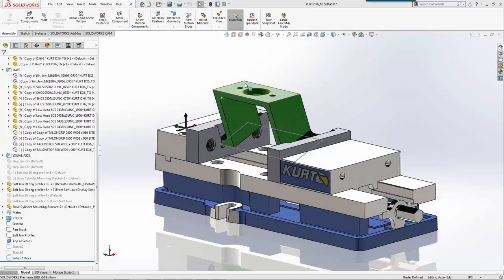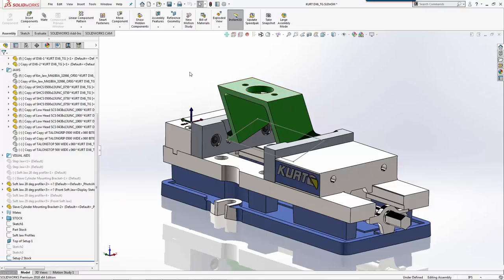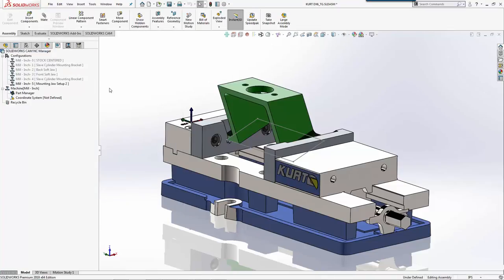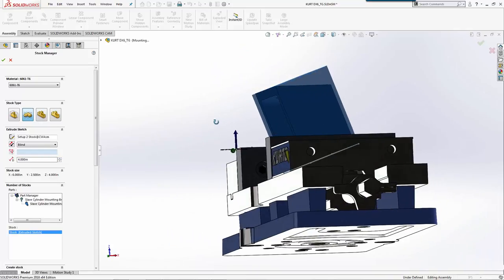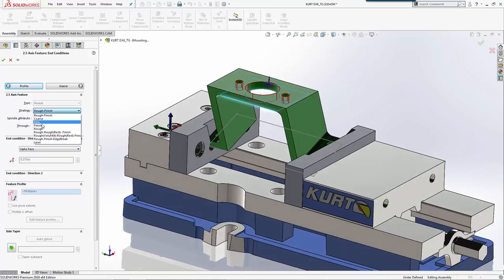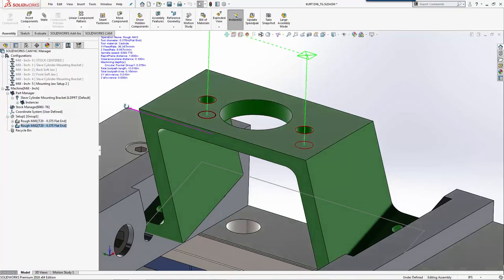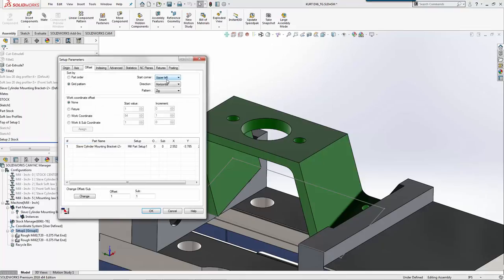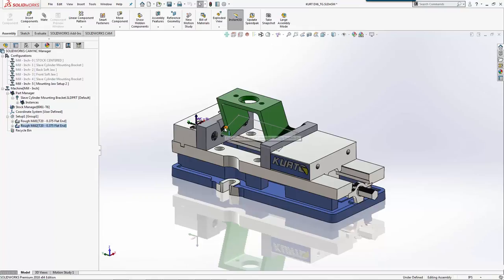Coffee & CAM: Hydraulic Clutch Mount Video #20 - SOLIDWORKS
Coffee & CAM: Hydraulic Clutch Mount Video #20 - SOLIDWORKS. In this video we work through the process of programming our bracket in a second setup to be run on the mill.